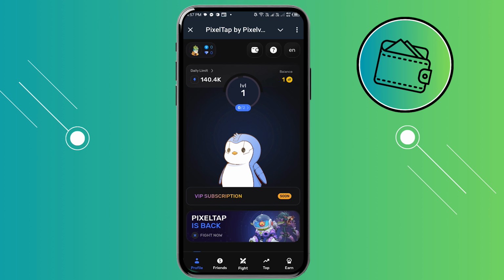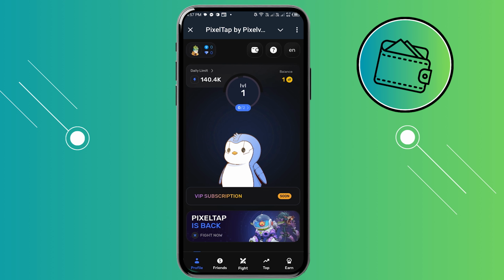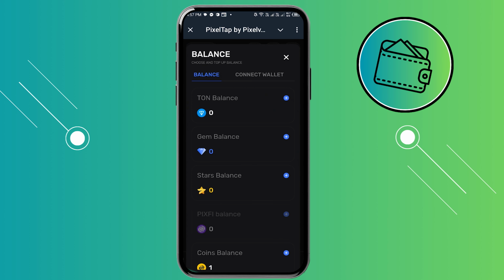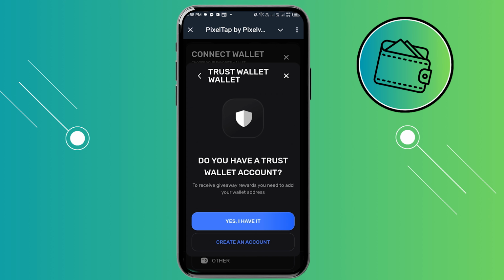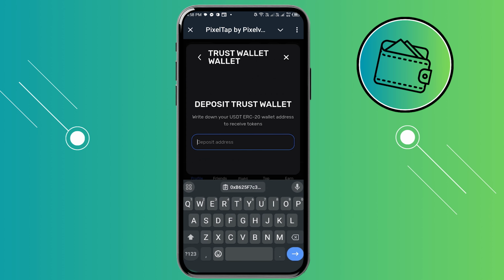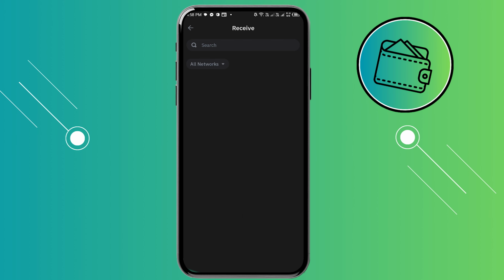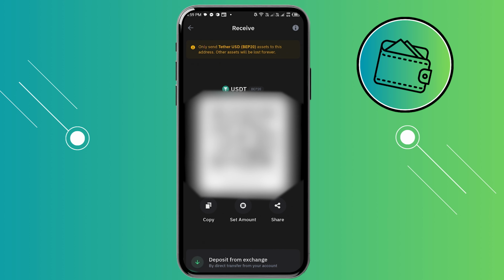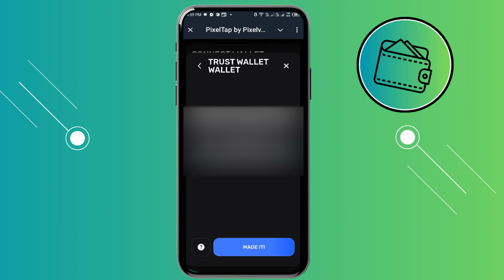How To Connect/ Link Trust Wallet To Pixelwerse Dashboard App- Quick Tutorial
How do I connect trust wallet to pixelverse dash? In this video tutorial, I’ll show you how to link pixelverse dashboard with trust wallet. Enjoy!

*Crypto-related bonuses:*